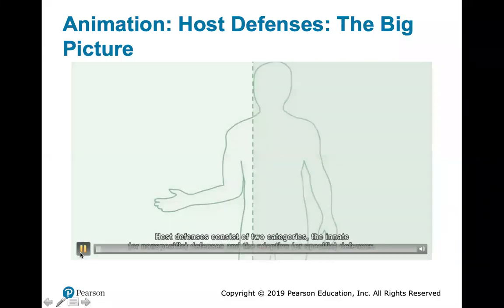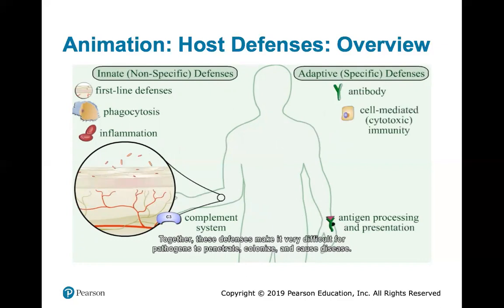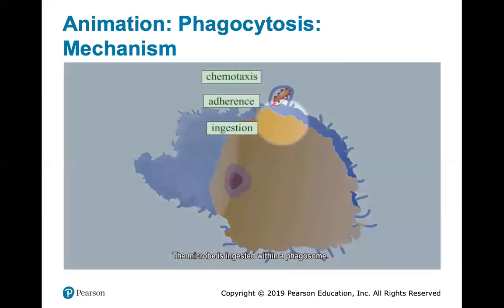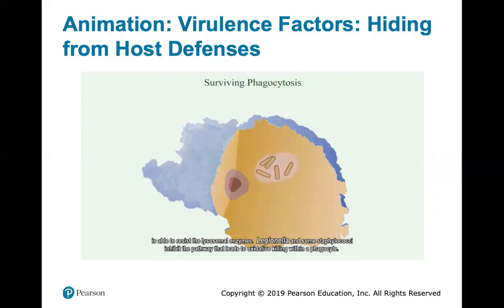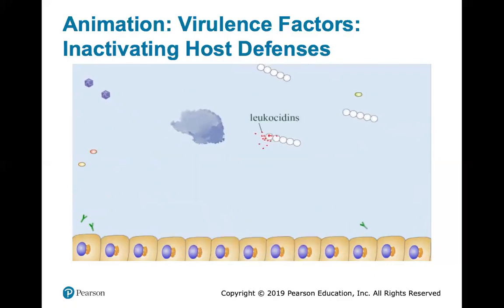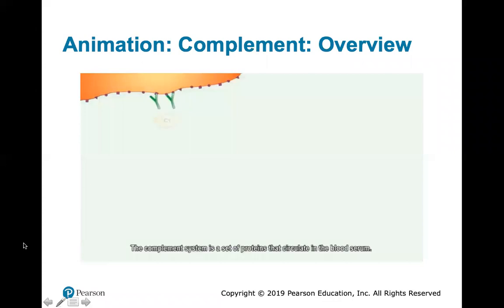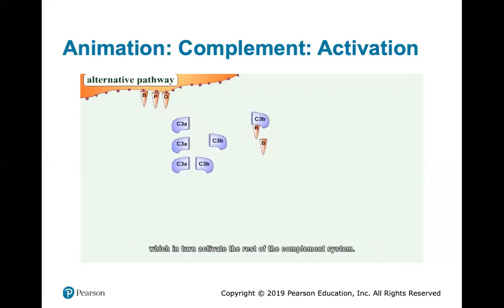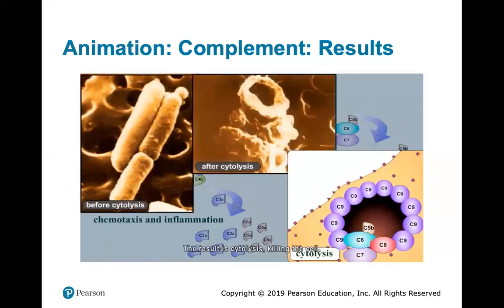Animations Chapter 16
Phagocytosis mechanism  2:43 min
Hiding from host defenses  5:50 min
Inactivating host defenses  8:36 min
 Inflammation 11:45 min
Complement system 13:22 min